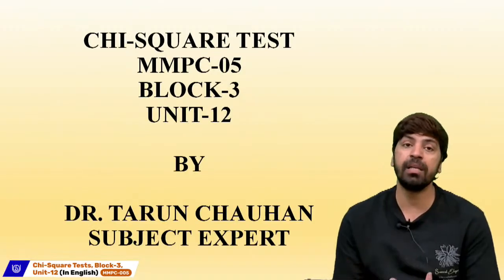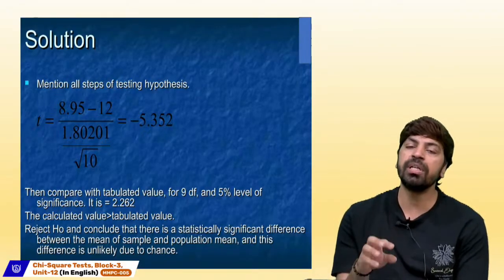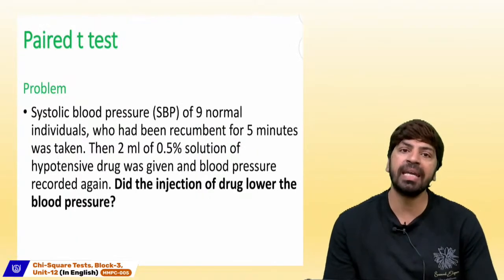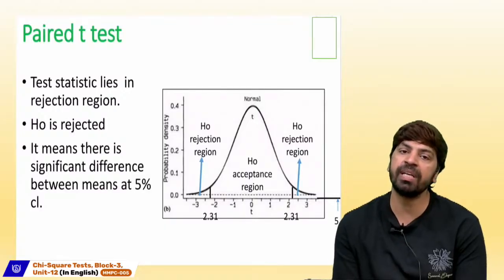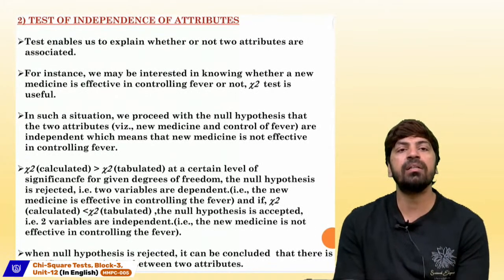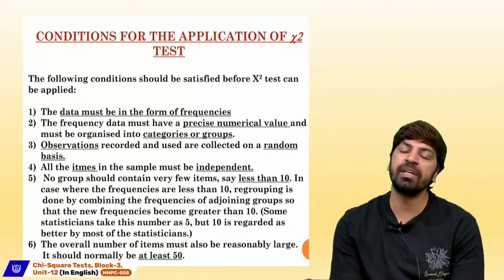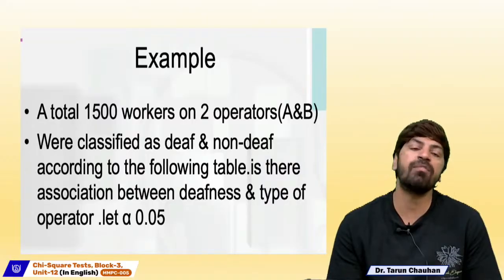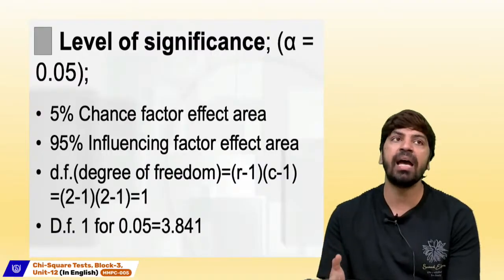Chi-Square Tests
Block-3 Sampling and Sampling Distributions
Unit-12 Chi-Square Tests